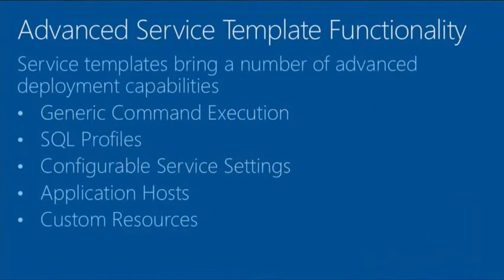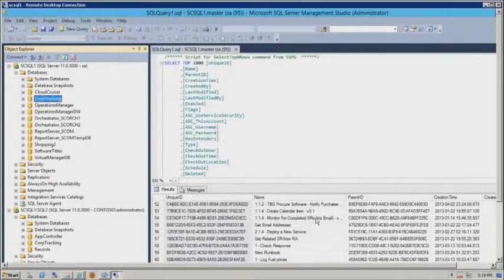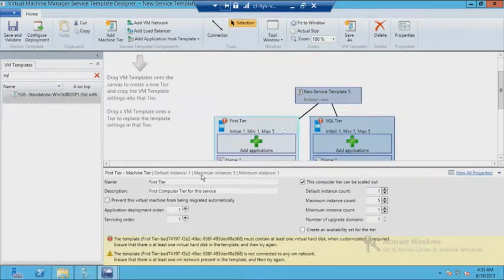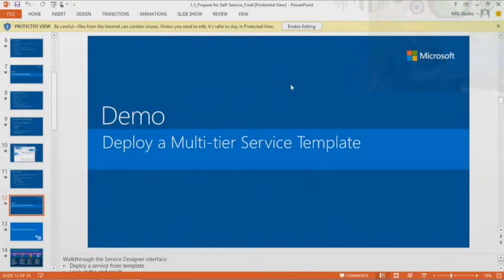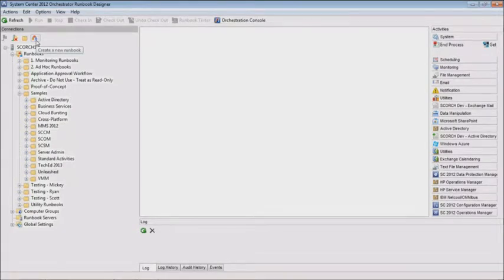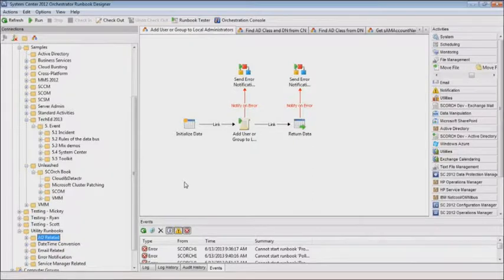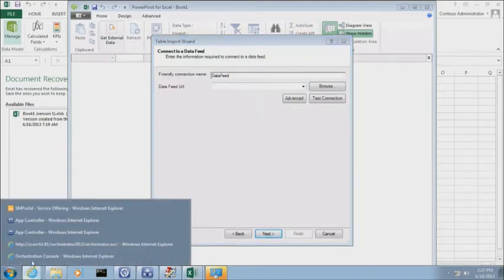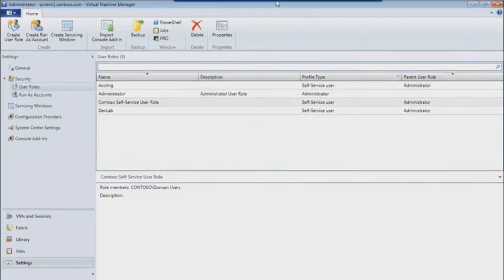03 - Private Cloud with Windows Server & System Center - Preparing for Self Service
3-This section addresses planning and building your various templates as well as installing your applications. You will also learn about Runbook Automation and best practices for cloud; building a reliable provisioning workflow and much more.